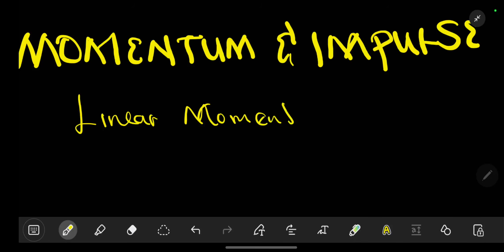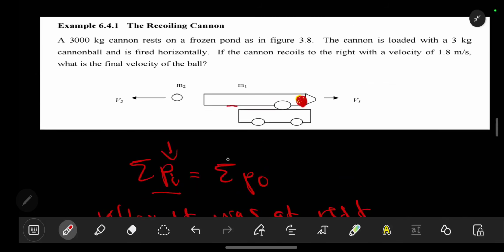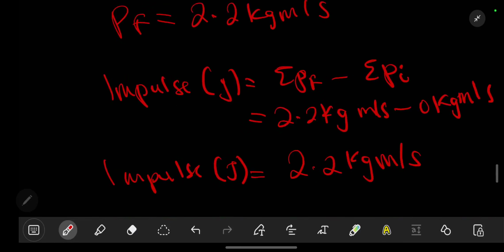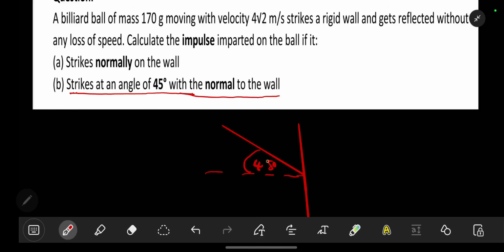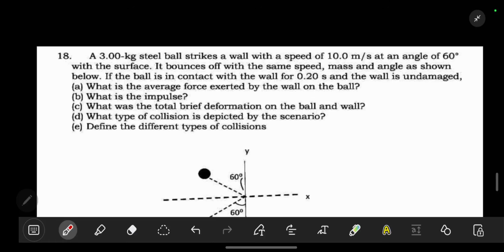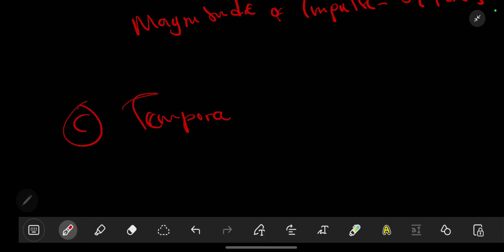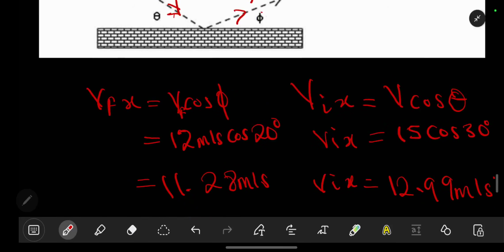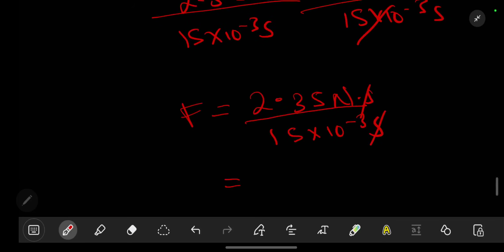Introduction to Momentum and Impulse Calculation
In this video, we break down the fundamentals of Momentum and Impulse in the simplest way possible! Learn how momentum is calculated, how impulse changes motion, and how these concepts apply in collisions, sports, and everyday life.

📘 Topics Covered:• Definition of Momentum• Formula: Momentum = Mass × Velocity• Understanding Impulse• Impulse Formula and Units• Relationship between Force and Time• Change in Momentum• Worked Examples and Calculations• Real-life Applications

Whether you're preparing for exams or building a strong physics foundation, this lesson will help you understand the concepts step by step.